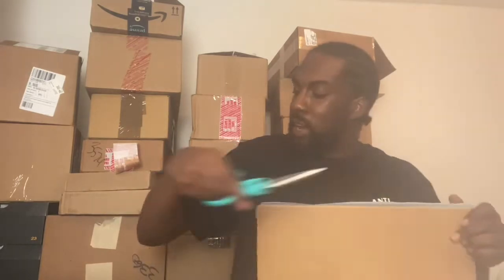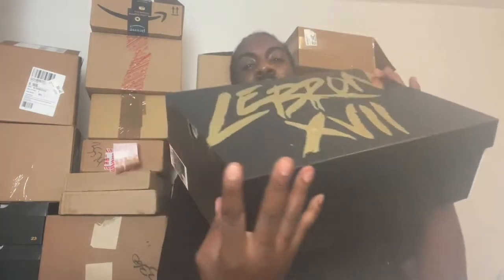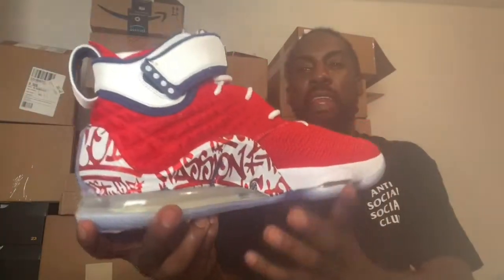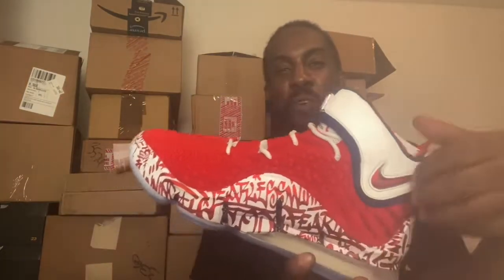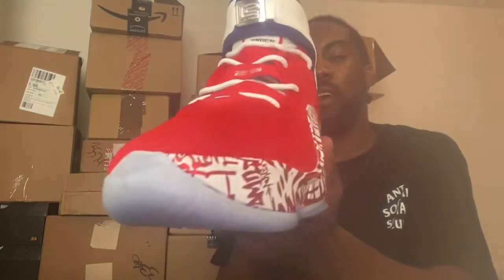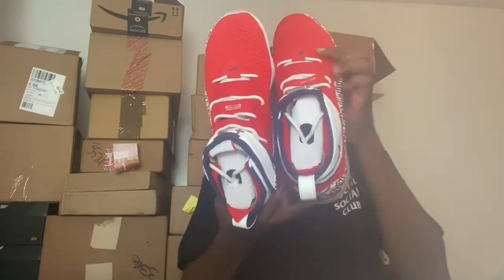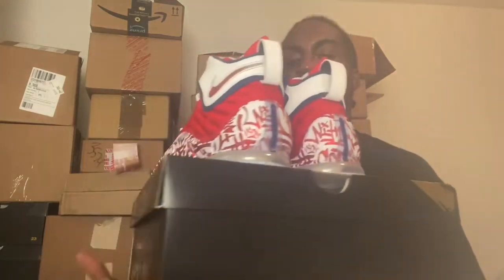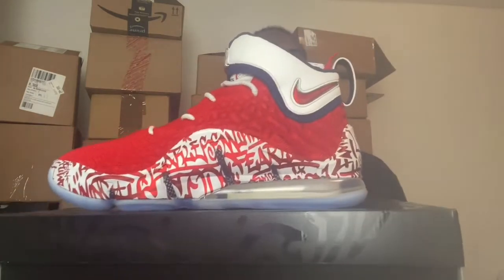Nike Lebron 17 Graffiti Remix Red | UNBOXING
Nike Lebron 17 “Graffiti Remix Red”